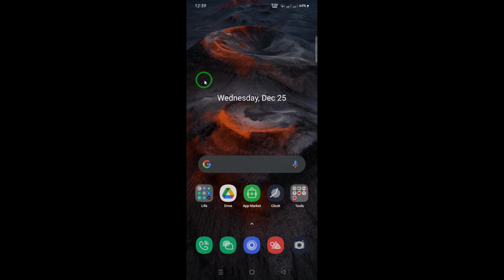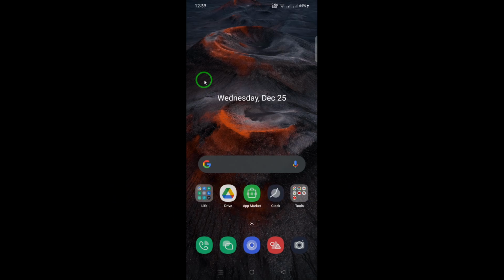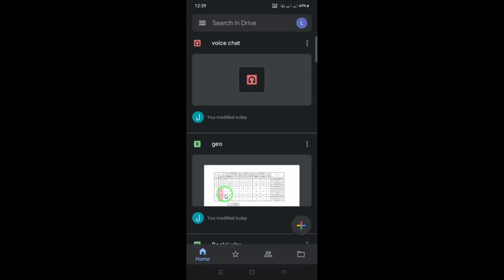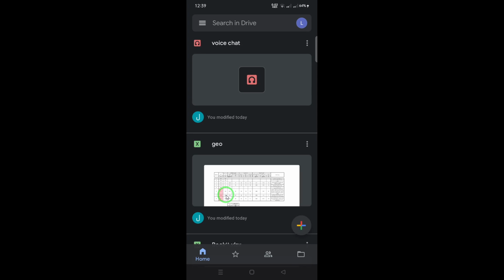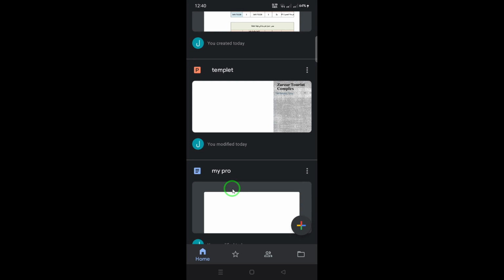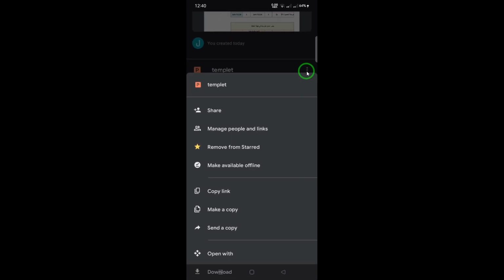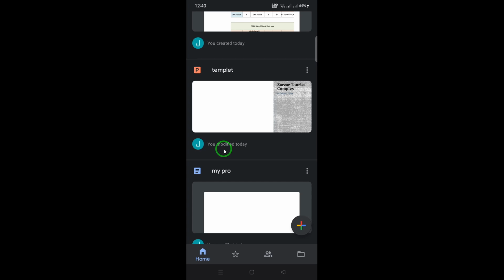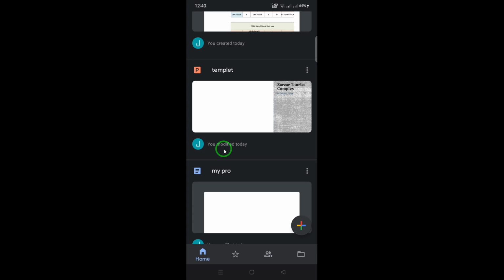How To Unstar A Presentation In Google Drive (Updated)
Learn how to unstar a presentation in Google Drive with this quick and easy guide. Follow these simple steps to manage your starred presentations efficiently.

1. Open Google Drive app

2. Find the presentation you want, click on the three dots next to it

3. Click Remove from Starred